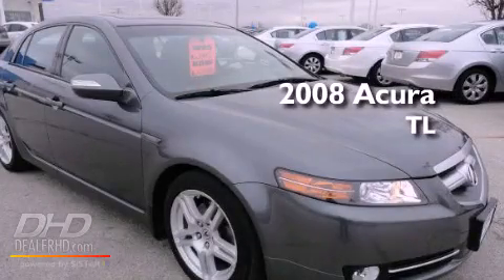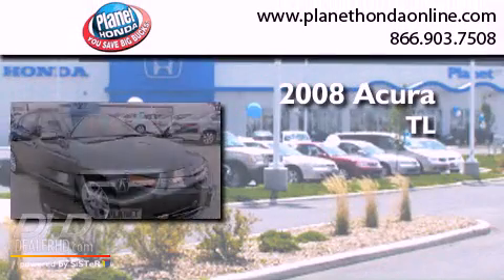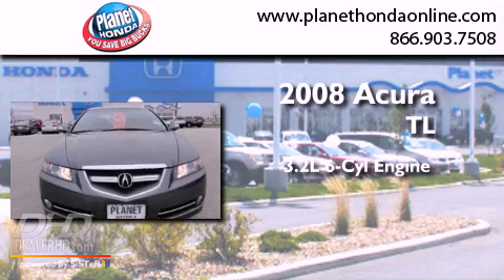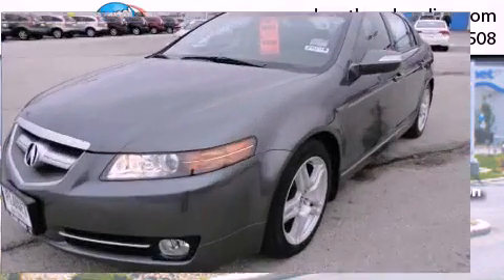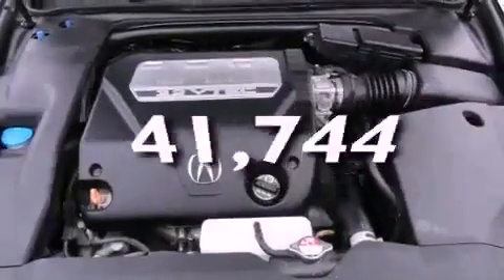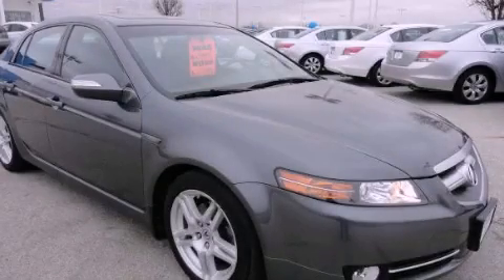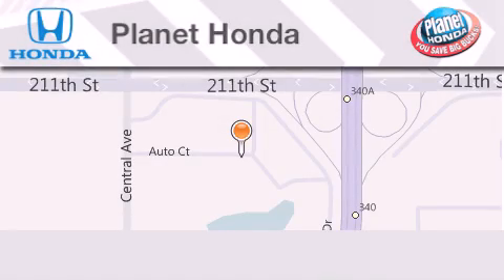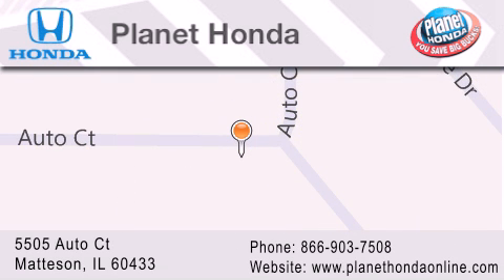2008 Acura TL Matteson IL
Year : 2008
 Make : Acura
 Model : TL
 Engine : 3.2L
 Trans . : 5-SPEED A/T
 Exterior : Polished Metal Metallic
 Miles : 41,744
 Interior : Ebony
 Stock : 20239

 5505 Auto Ct.

 Used 2008 Acura TL Matteson IL